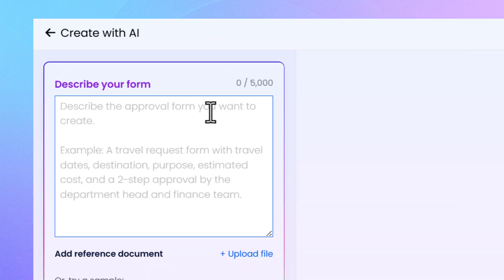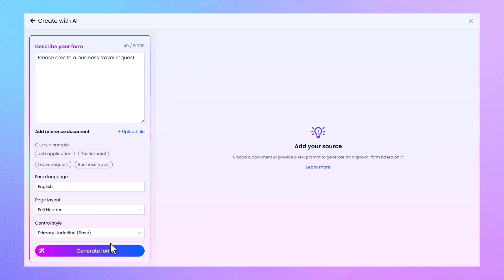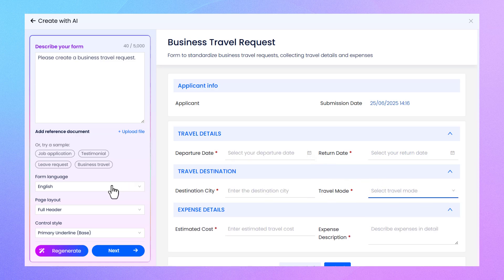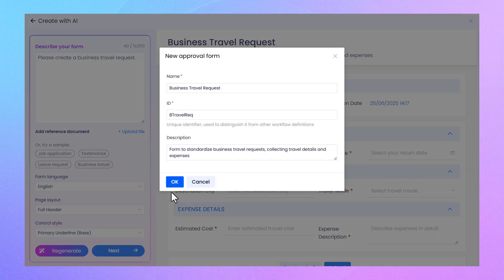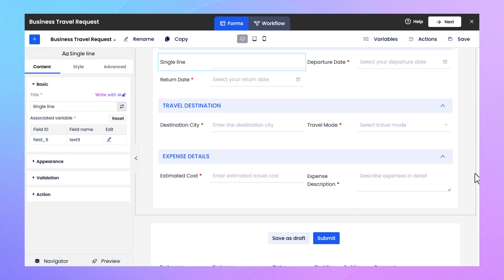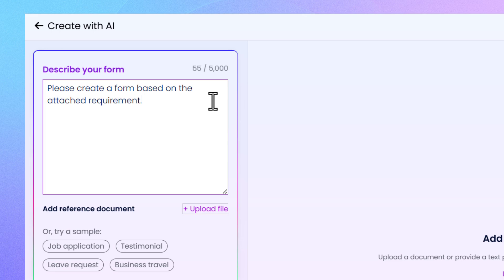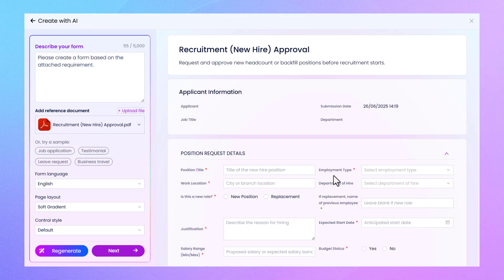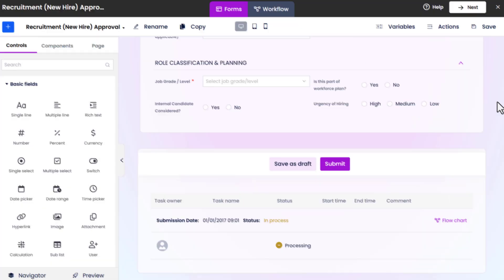Build approval forms with AI Builder | Yeeflow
Say hello to a smarter, faster way to build approval forms — with Yeeflow AI Builder.

In this video, we introduce how Yeeflow’s AI Builder helps you generate approval forms instantly using natural language. No coding, no complexity — just tell the AI what you need, and Yeeflow takes care of the rest.

Whether you’re setting up approval workflows for leave requests, purchase orders, expense claims, or IT service requests, AI Builder simplifies the entire process.

Yeeflow is an enterprise-grade no-code platform designed for building custom applications, automating workflows, and managing data — and now, with AI Builder, it’s even easier to get started.

🎯 In this video, you’ll learn:

• What Yeeflow AI Builder is and how it works
• How to generate a fully functional approval form in seconds
• How to continue customizing your form with Yeeflow’s visual designer
• Use cases across HR, Finance, IT, Procurement, and more

AI Builder is part of Yeeflow’s vision to bring the power of AI and no-code together — so you can build smarter business applications faster.